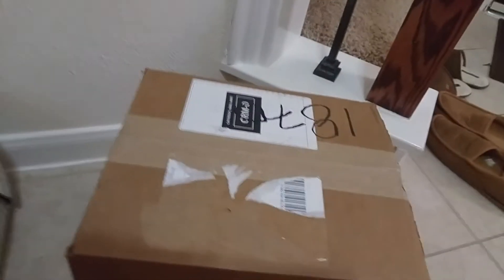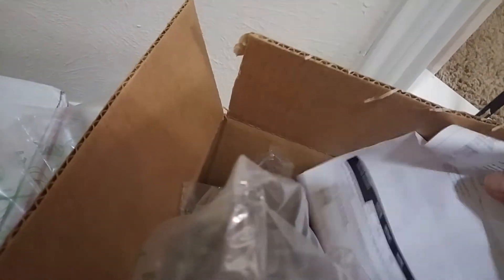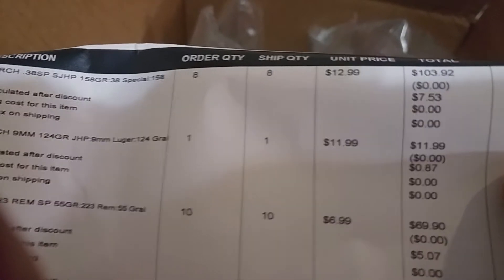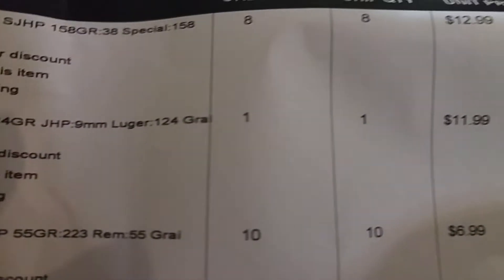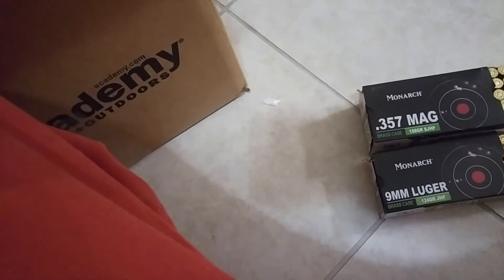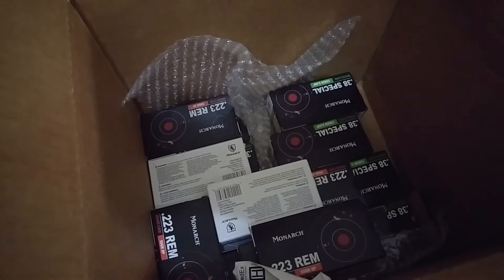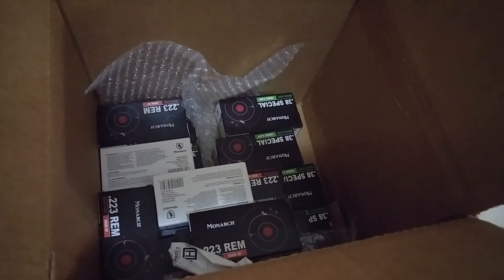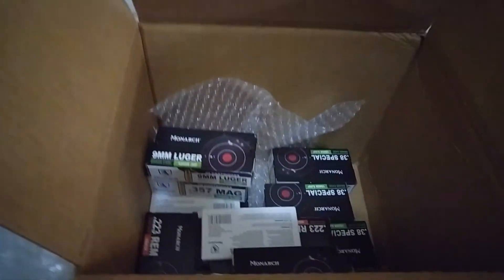ACADEMY AMMO DEAL JANUARY 2018